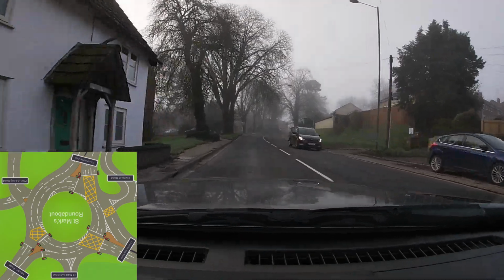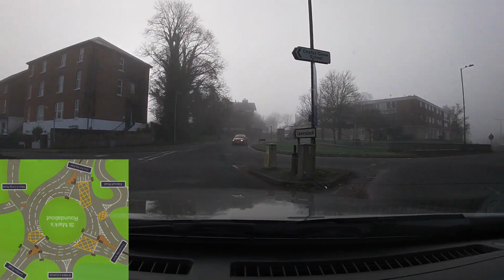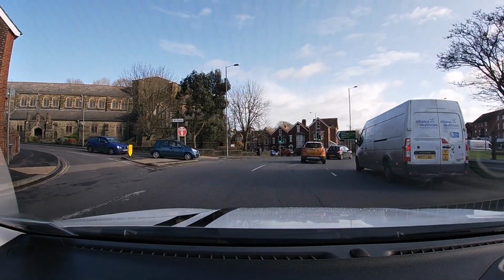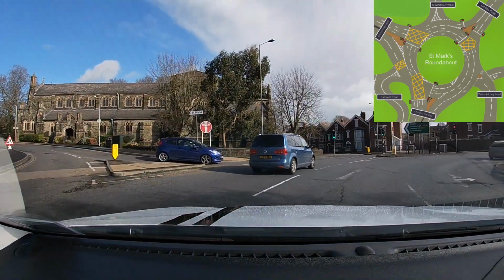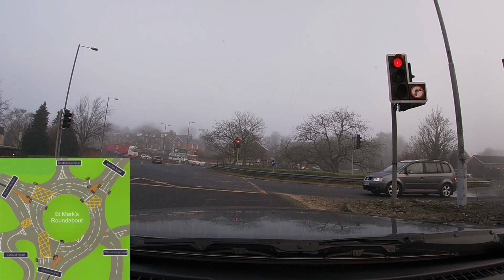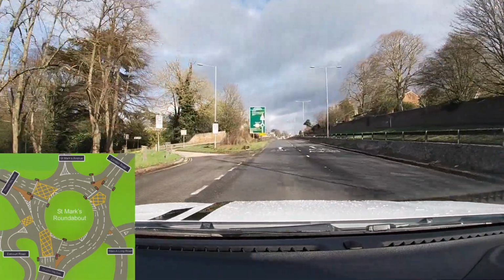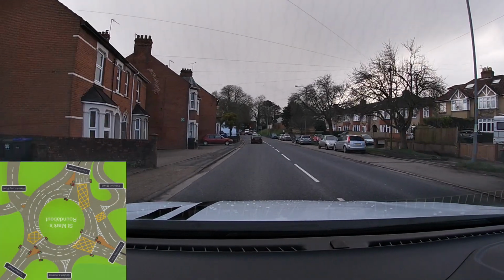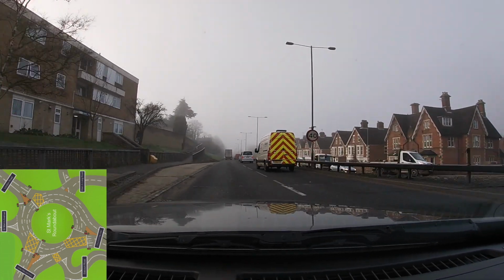St. Marks Roundabout, Salisbury, 5 Return Routes to Wain A Long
St. Marks Roundabout, Salisbury, 5 Return Routes to Wain-A-Long Road (Driving Test Centre)